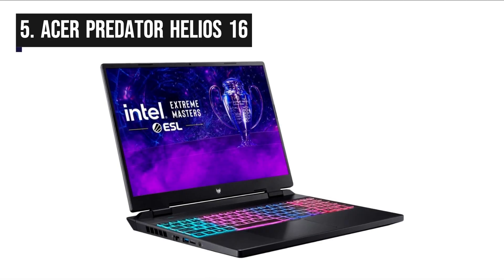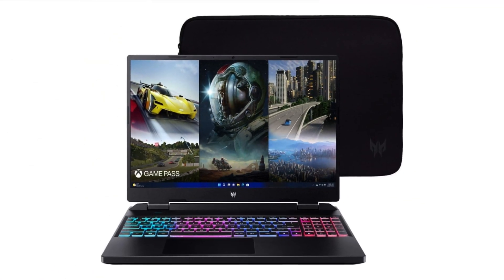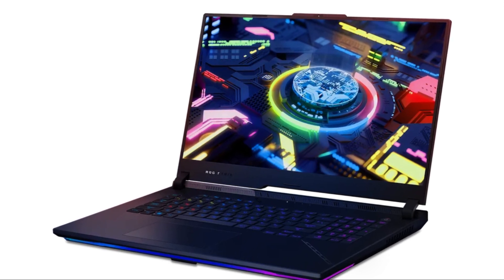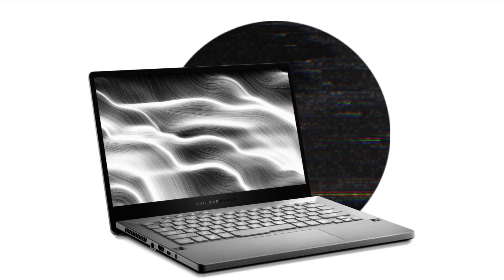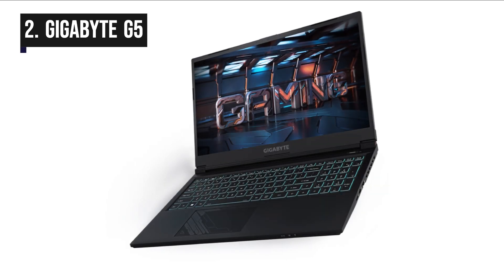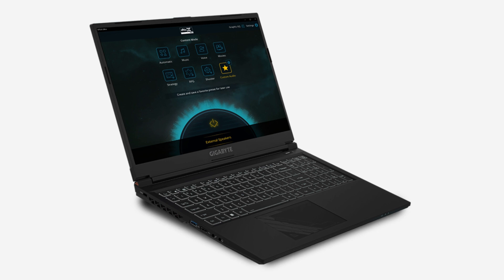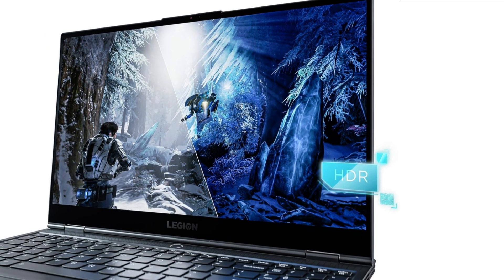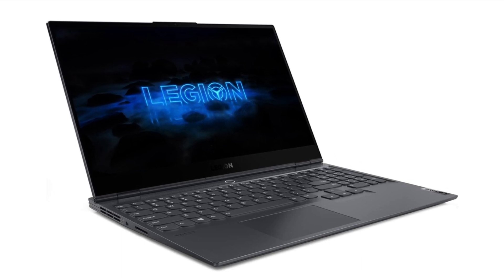5 Best Gaming Laptops in 2023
Links to the Best gaming laptops are listed below. At MCReviewz, we've researched the Best gaming laptops in 2023 on Amazon saving you time and money.

► 5. Acer Predator Helios 16
► 4. Asus ROG Strix Scar 17 (2023)
► 3. Asus ROG Zephyrus G14
► 2. Gigabyte G5 (2023)
► 1. Lenovo Legion 7i (Gen 8)

Selecting the perfect gaming laptops can feel just as monumental as picking out a brand-new car. You'll find yourself pondering identical queries: Can it handle processor-intensive tasks? What’s the battery life like? How good is the display quality? And does it handle graphics well?

Navigating the sea of available gaming laptops models - many of which carry a hefty price tag - can sometimes feel as intense as a trip to the car dealership. But fret not! We've got a comprehensive guide to various gaming laptops, tips for finding the one that aligns with your specific needs, and our handpicked selection of the top gaming laptopss on the market, all based on rigorous testing.

Hope you enjoyed my Best gaming laptops 2023 video.